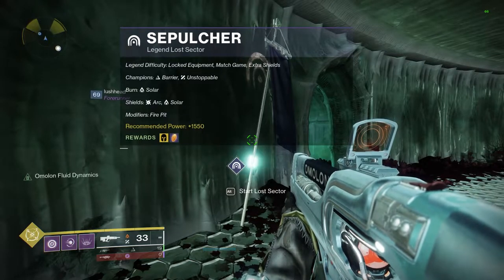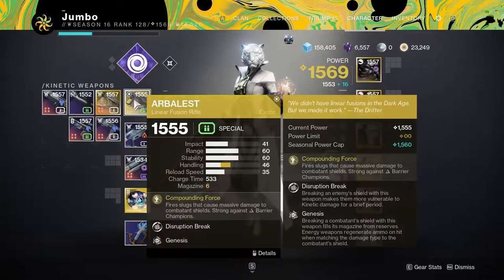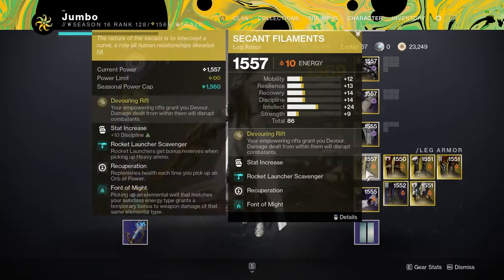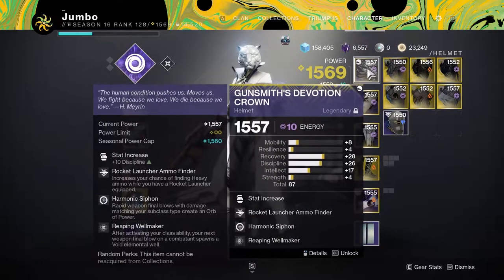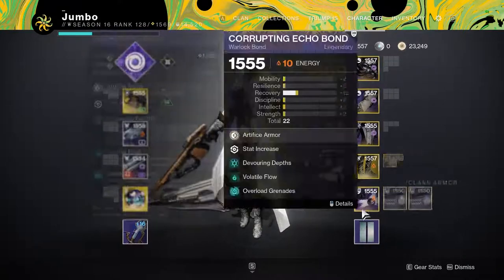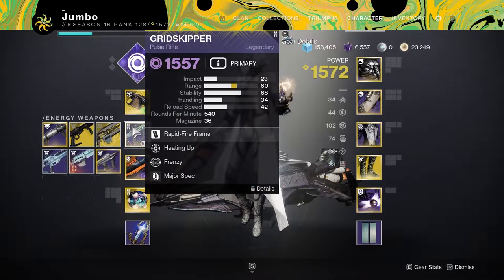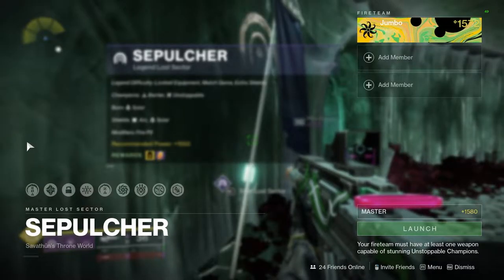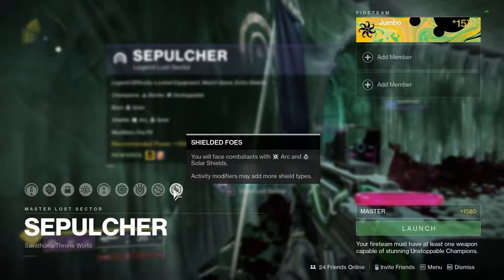Master Sepulcher Lost Sector | Only Throne World Weapons | Witch Queen!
Today I go over how to clear and farm the master and legend versions of the Sepulcher Lost sector introduced in the Witch Queen, the weapons I recommend are all available to obtain in this season since I'm aware not everyone played over the last few years. When the Next Legend Lost sector comes around I will make sure to make a guide on them as well, some more upcoming videos will be the raid guides to Vow of the Disciple and some thought videos on void 3.0 and weapon crafting.